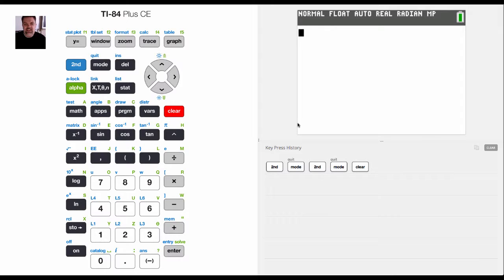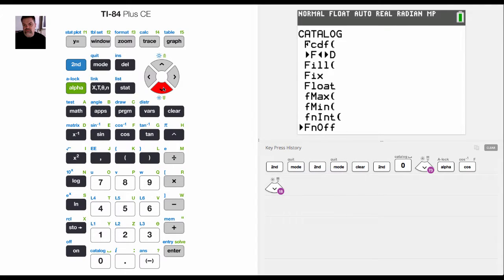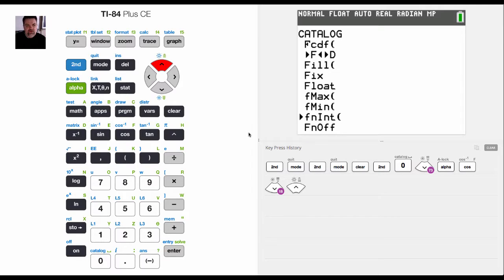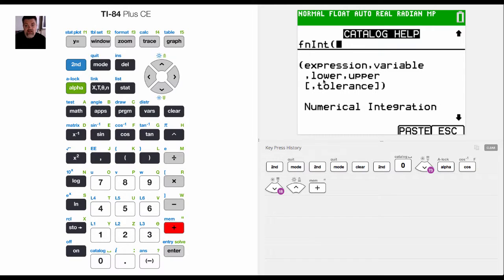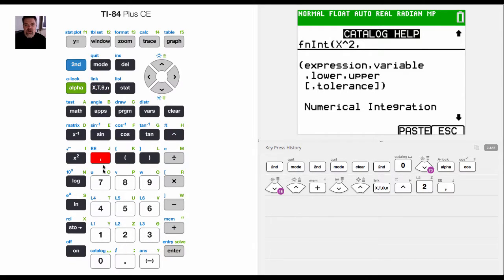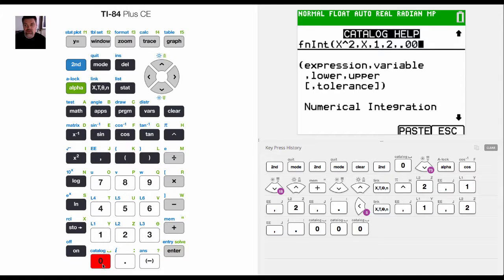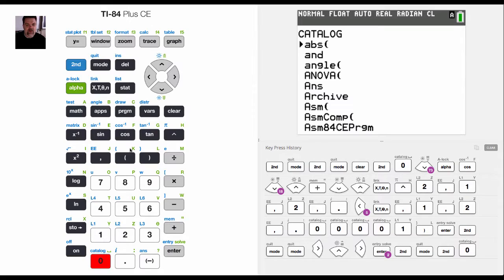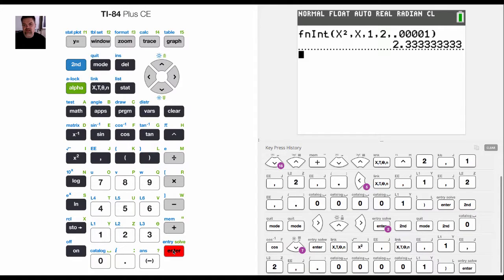TI 84 CE Tutorial 24 Using the Catalog Help Menu To Use Functions and Programs